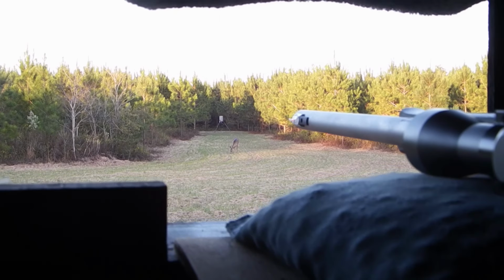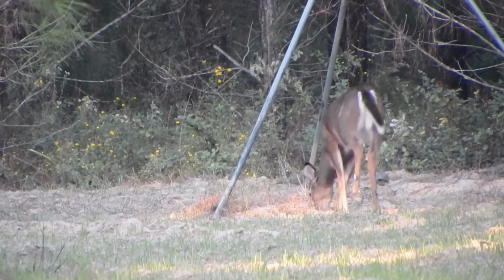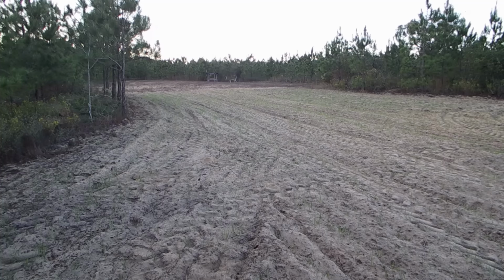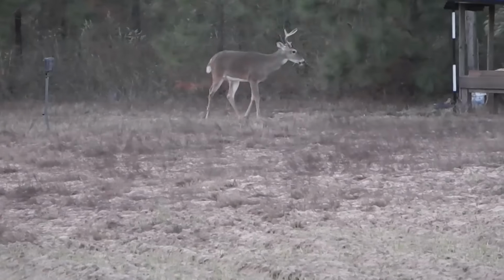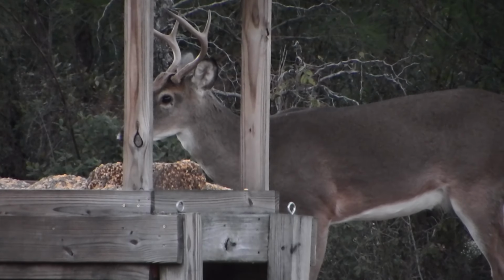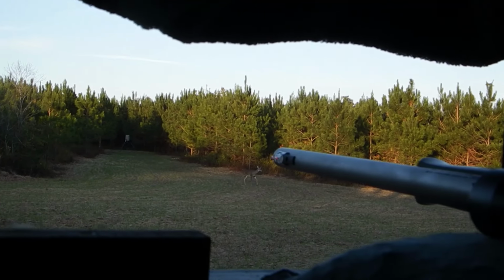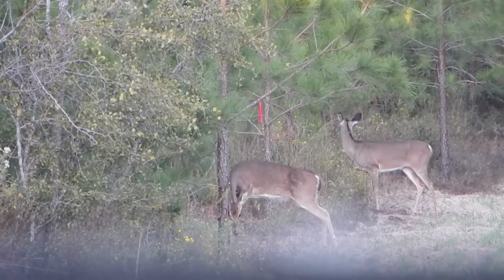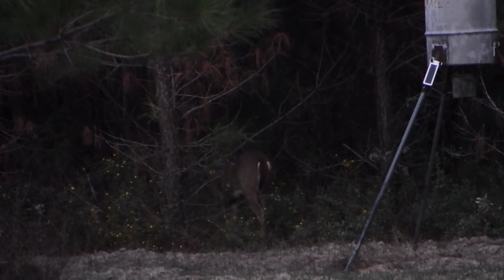Deer Seen While Muzzle Loader Hunting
Bringing you the views that I get while deer hunting in mid-west Georgia 2025.  I love planting food plots for the deer and seeing them use it.  I feed them protein year round and I keep the high carb corn running for them too.  To me a successful hunt is seeing the deer using these things while I am there. I carry my camera with me and capture a lot of what is going on.  In low light I cannot capture some of the best sightings, but I'll bring you what I do see just before the light gets too low to video.